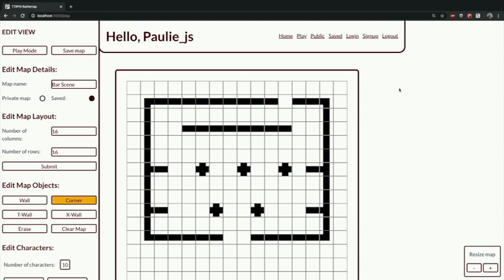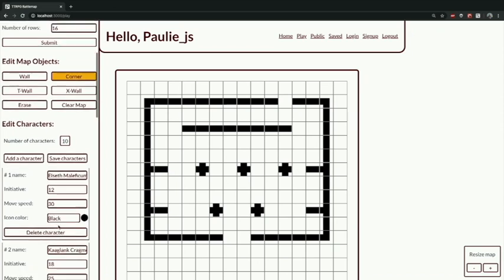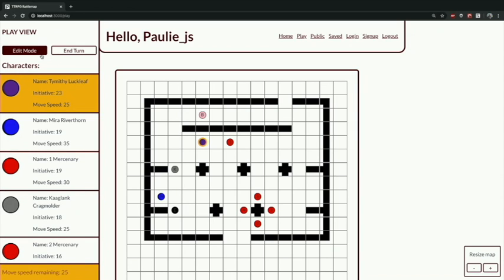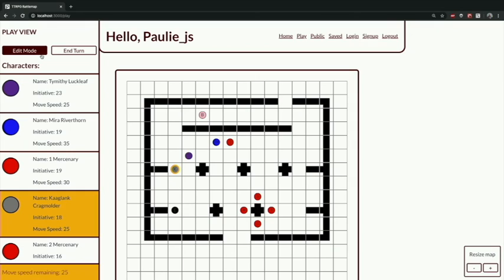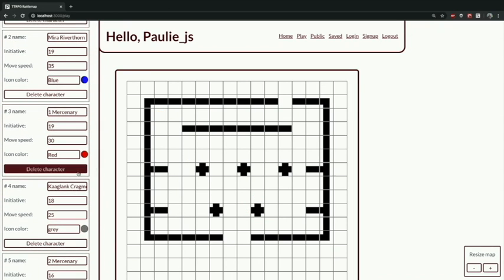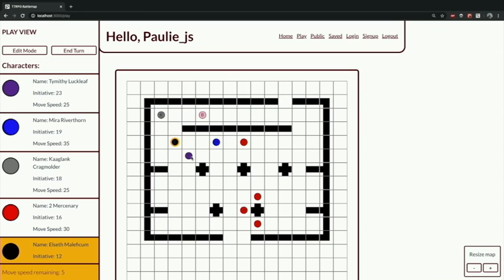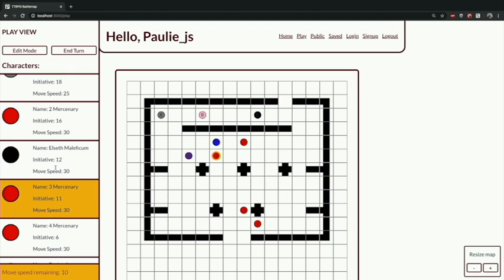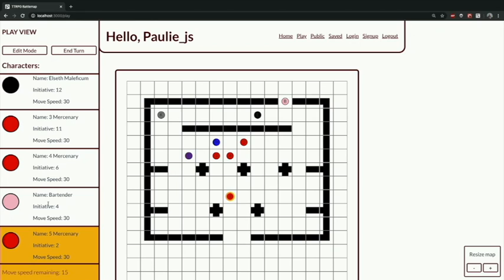Battlemap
MinneDemo Back to Campus February 20, 2020 @ Target Plaza Commons